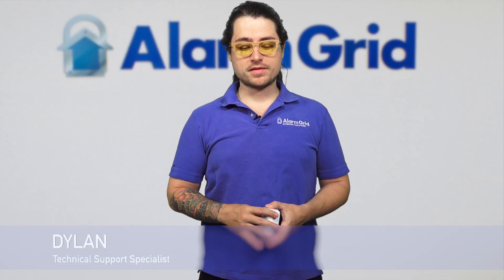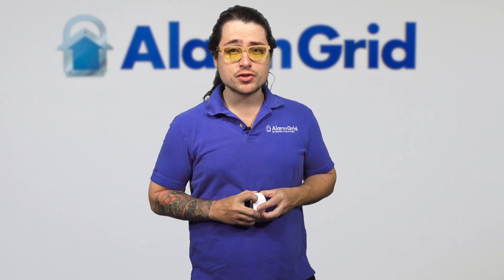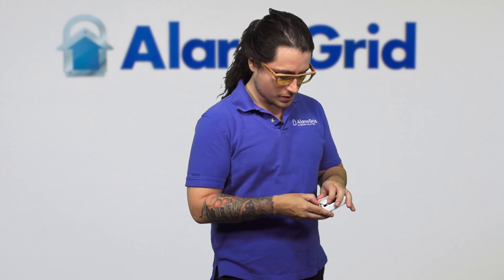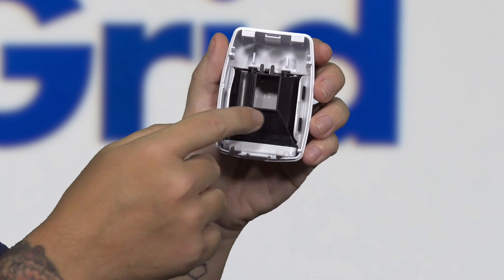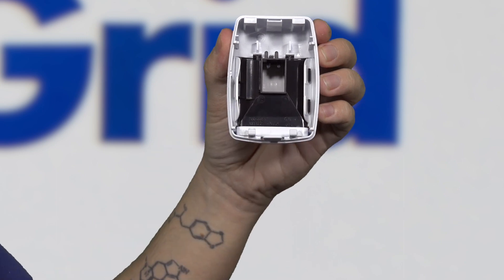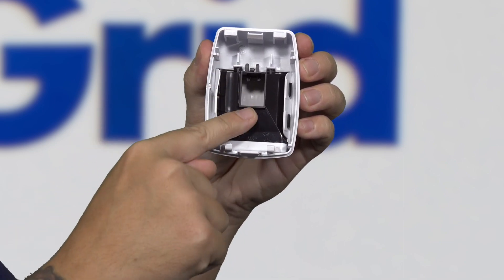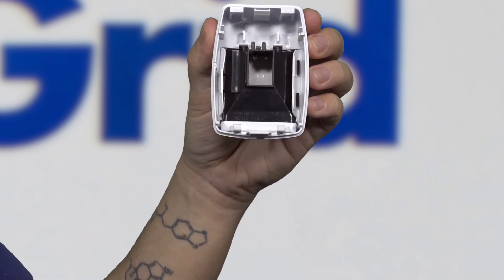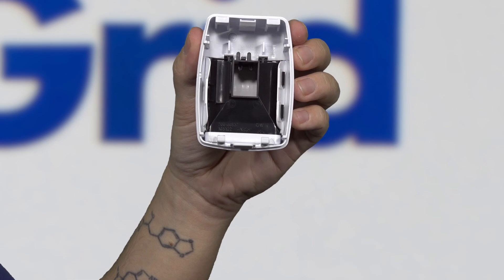Do Animals Set Off Outdoor Motion Sensors?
In this video, Dylan explains that it is possible for animals to set off outdoor motion detectors. However, there are ways to prevent this from happening. The most important consideration is the height at which the motion sensor is installed, which should be about 2.7 feet to 4 feet from the ground.

Outdoor motion sensors are designed to look directly outward, while indoor motion sensors look downward at an angle. By installing an outdoor motion sensor approximately 3.3 feet off the ground, the motion sensor will achieve a detection radius of about 40 feet outward. At this height, the motion detector will be less likely to be set off by very small animals, but it will still be able to properly detect humans. While larger animals can also activate the sensor, many of them will simply move right over the sensor's detection area.

The dip switches for an outdoor motion detector can be adjusted to determine its sensitivity. A lower sensitivity setting will make it more difficult for the sensor to activate. An increased sensitivity setting will have the sensor respond more easily. Animals are more likely to set off an outdoor motion detector if the device is set to a high sensitivity setting. If animals are continuously setting off your outdoor motion, you may want to decrease the sensitivity for the device.

Dylan then shows the interior of a motion detector to explain how the inner lens can be blocked to limit some of its detection area. He then explains that the heat from sunlight can also sometimes trigger and outdoor motion detector. For that reason, an outdoor motion detector should not be placed in an area where it will receive direct sunlight for an extended period of time. For best results, outdoor motions should be tested to make sure that they will not be easily set off by environmental factors in their installed area.